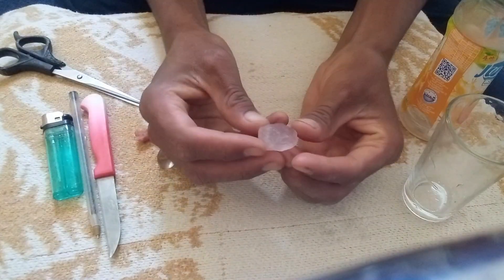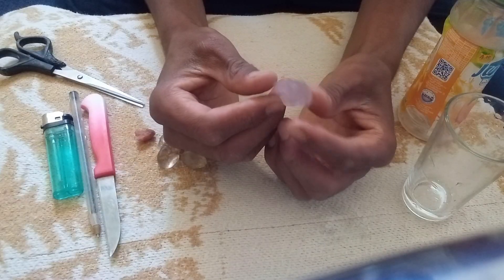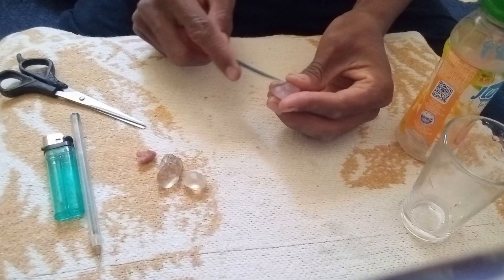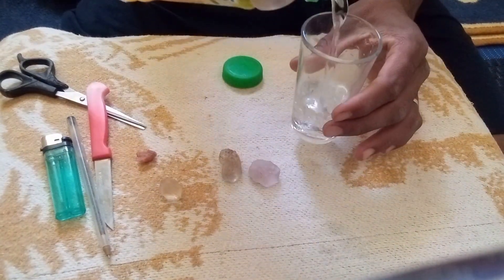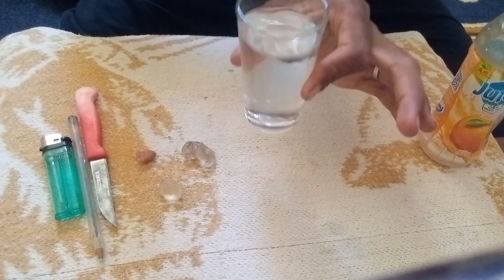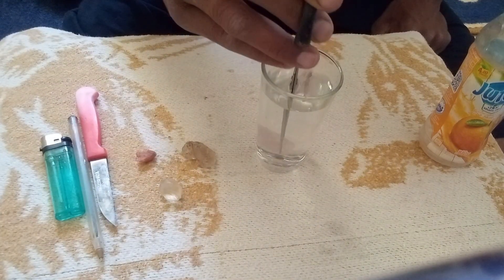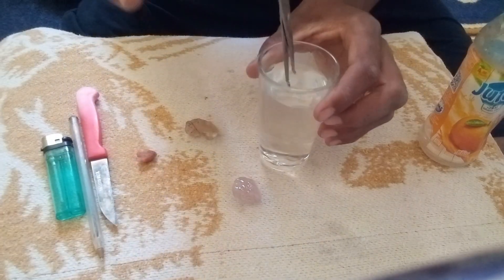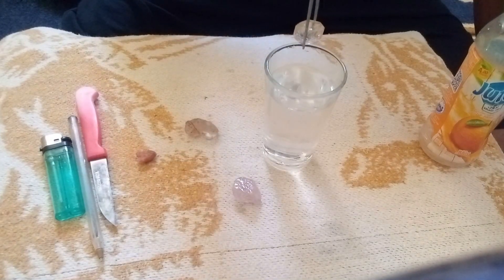How to test rough diamonds AT home using water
Are you curious if your rough stone is a real diamond or just a fake? 💎
In this video, we explain the simple water test step by step to help you identify rough diamonds at home. The method is quick, easy, and requires only a glass of water.

✅ What you will learn in this video:

How the water test works for rough diamonds.

Step-by-step guide to performing the test.

What the results mean (real vs. fake stones).

Important notes and limitations of the water test.

⚠️ Remember: The water test is helpful but not 100% accurate. To be sure, you should combine it with other tests like the scratch test, fog test, or professional evaluation.

👉 Watch until the end to know exactly how to check your rough diamond at home!